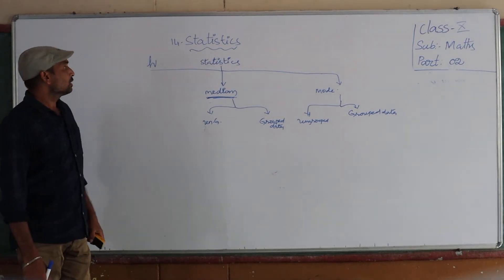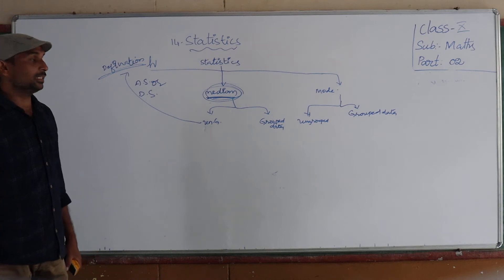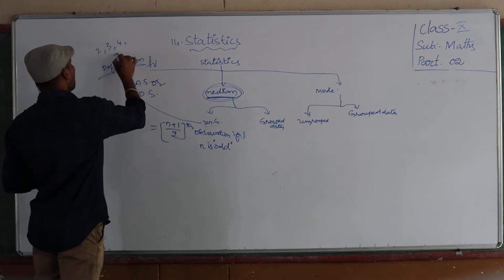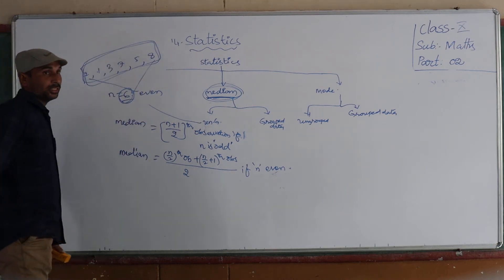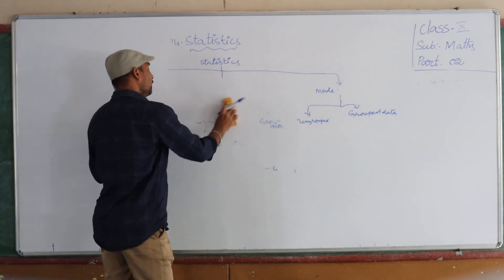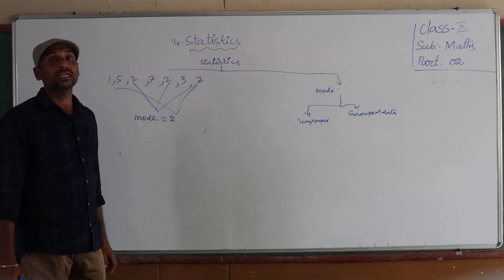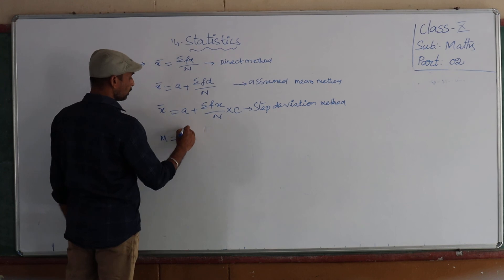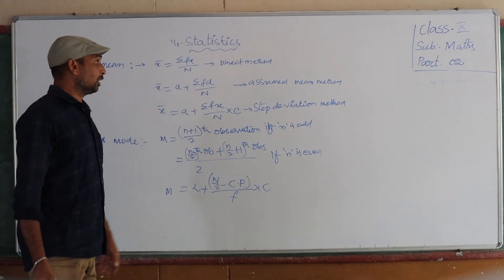Class 10 // Maths // Chapter 14 Part 2 "